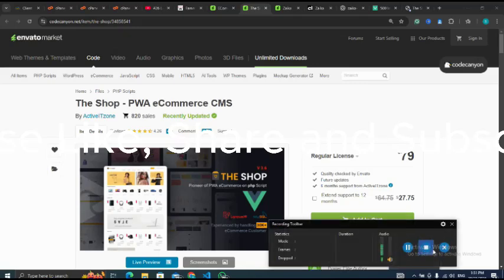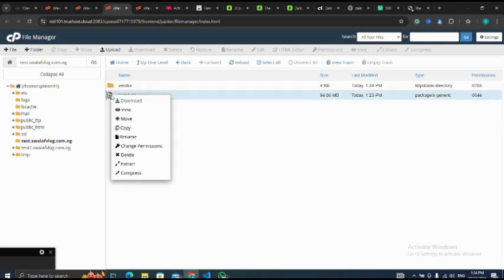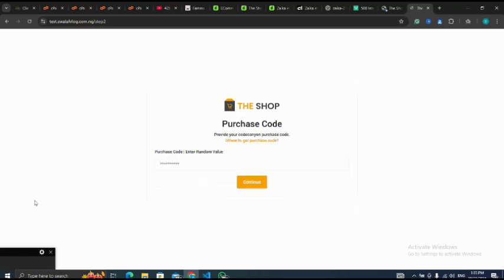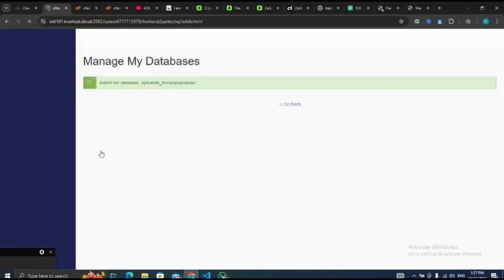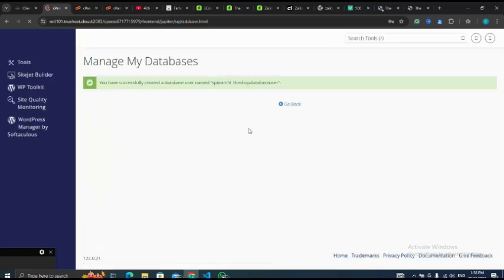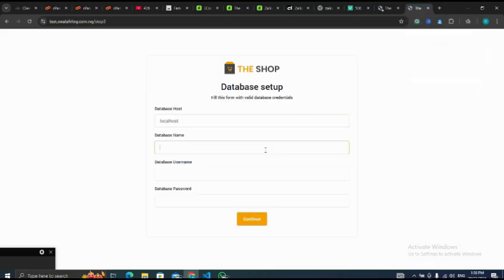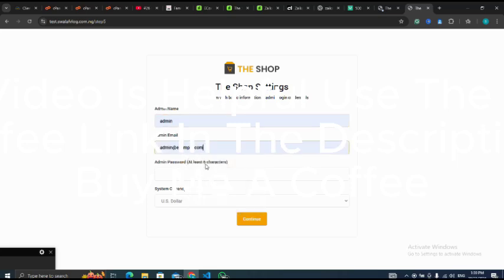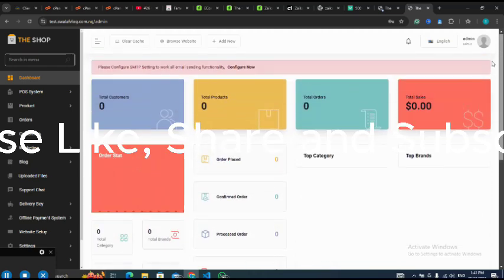Step-By-Step Guide to Install The Shop Php Laravel Script - PWA eCommerce CMS php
About Script:
Looking to create a multi-vendor eCommerce website? 🤔 In this video, we provide a comprehensive step-by-step guide on how to install The Shop PHP Laravel Script. Whether you're a beginner or an experienced developer, this tutorial will walk you through the installation process and help you set up your online store with ease! 🛒✨